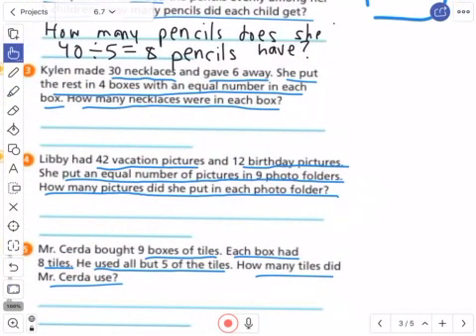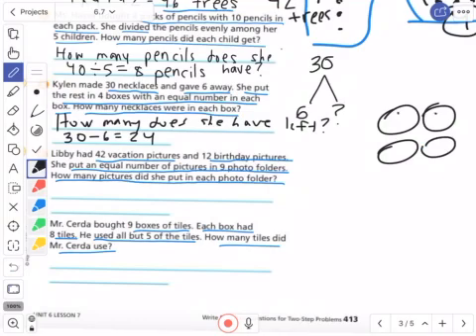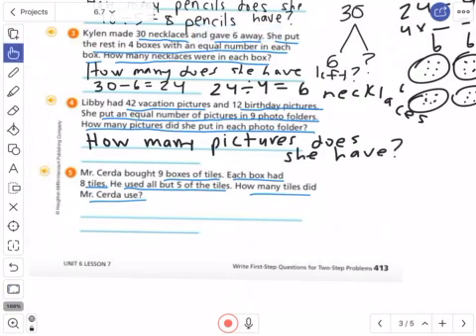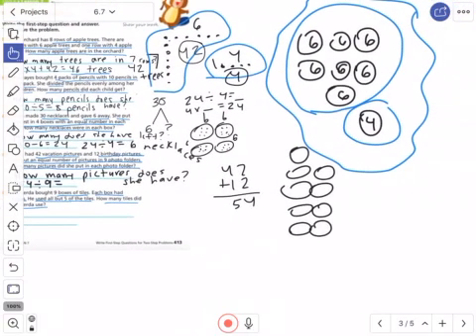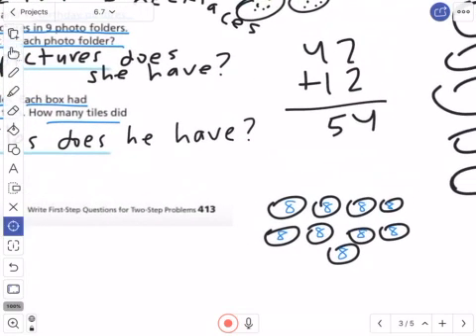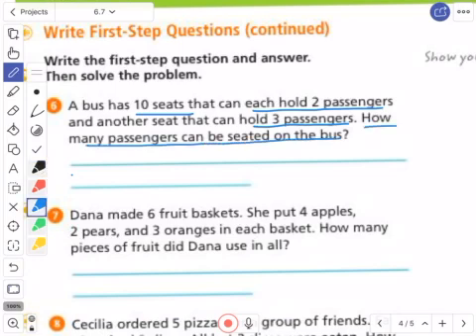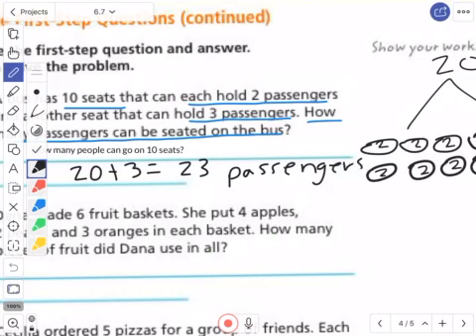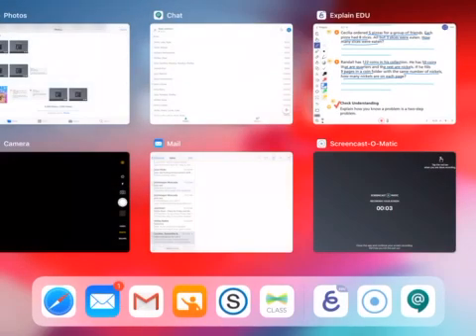Math 6.7 Part 2